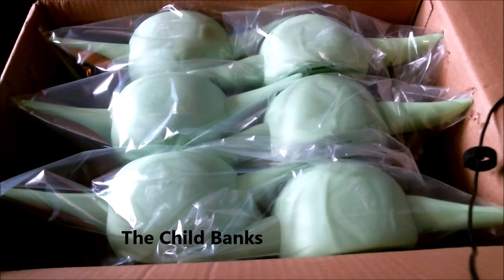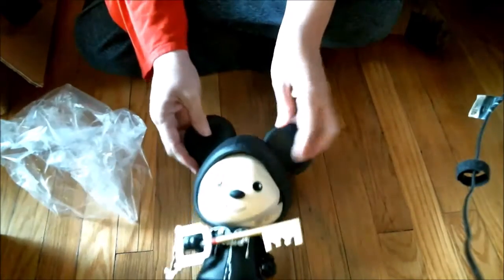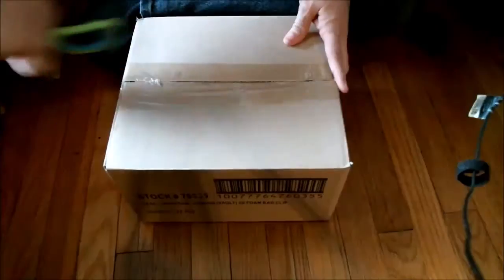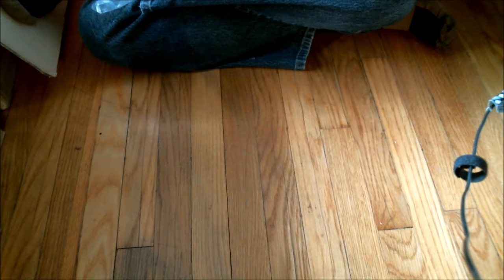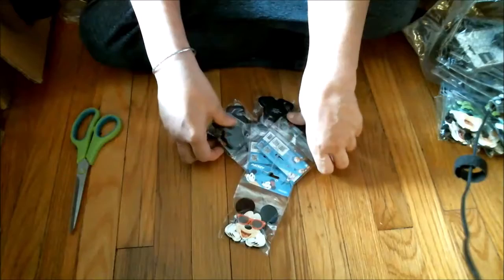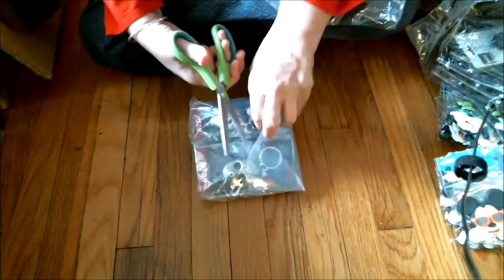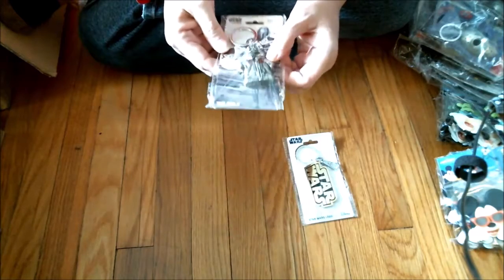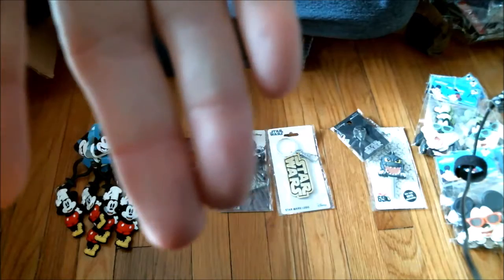Special Unboxing of Monogram International October items - 2020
AN unboxing of new items from Monogram International Inc. New Coin Banks, Keyrings, Pins, Magnets and well just Come watch and enjoy

Holzheimer's Distribution information:

We offer a large select of our product at our Amazon store. The URL is:

Holzheimer's Distribution© has offered rare collectibles since 1975. With most of its sales coming from conventions. We are pleased to offer some of our stock on line. With have a huge selection of photographs, autographs and other oddities.

Thanks for looking and watching.